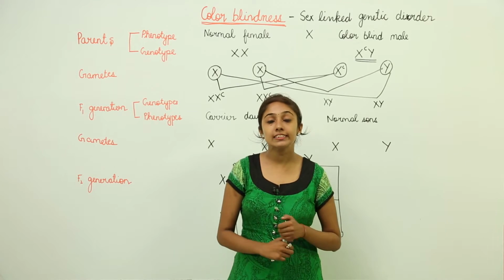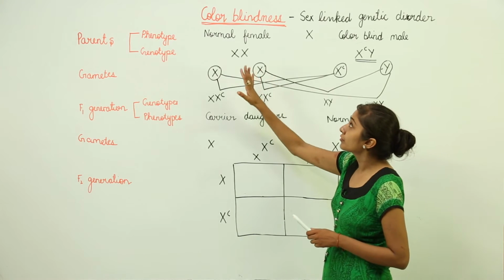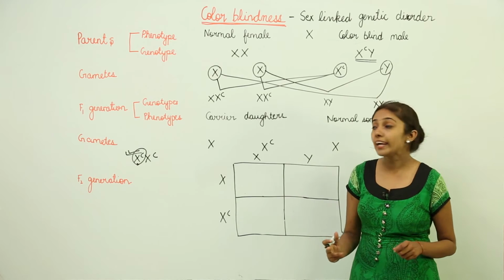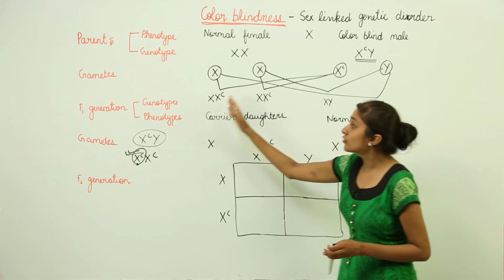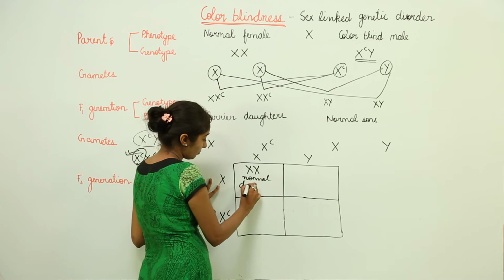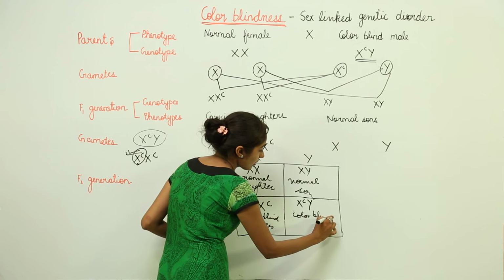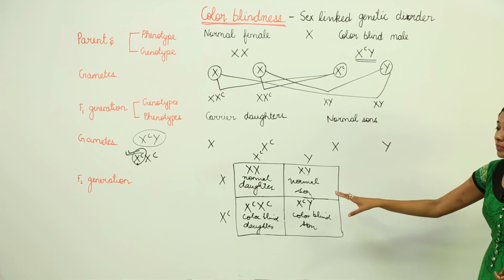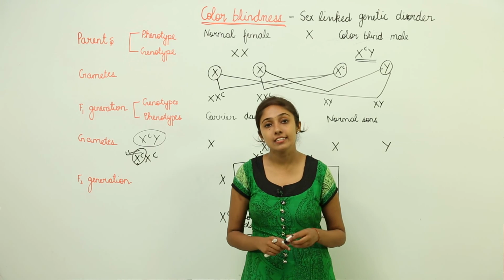Class 10th | Biology | Chapter 3 | Lecture 21 | Color blindness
Class 10th I BIOLOGY I  CBSE I Chapter 3 I Lecture 21 I Color blindness